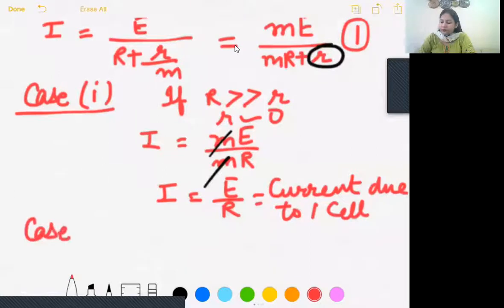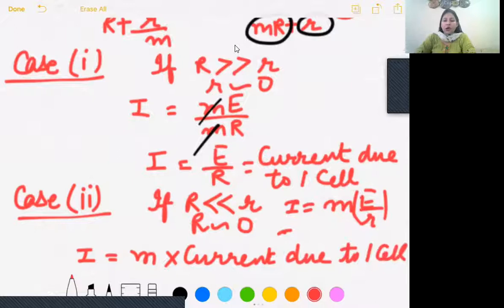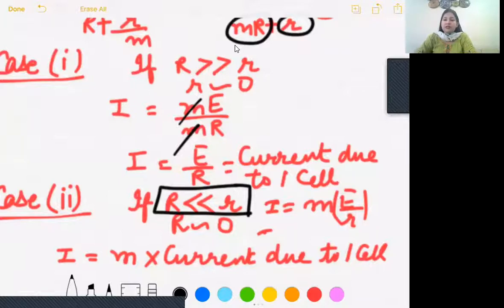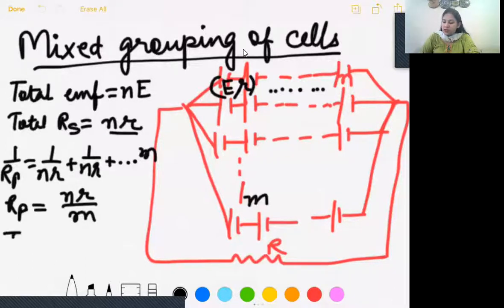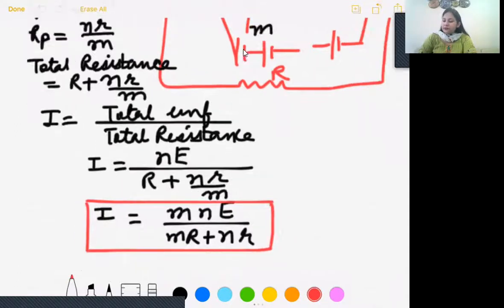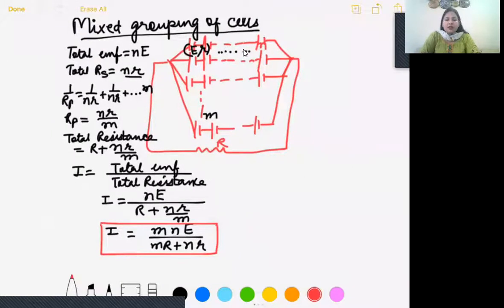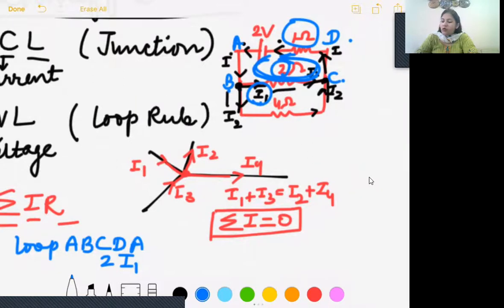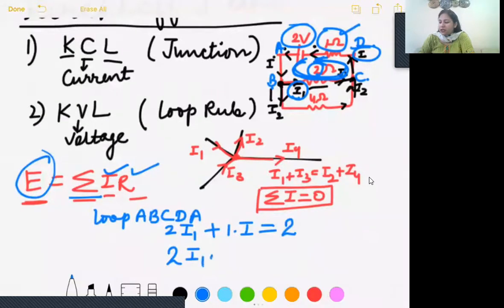8-6-21_ class XII B_ Physics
Kirchhoff's laws